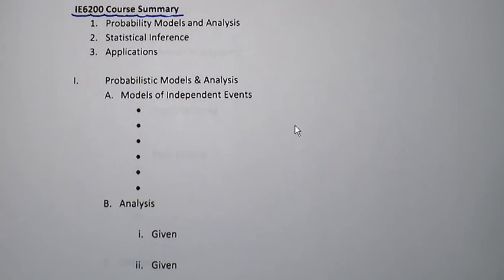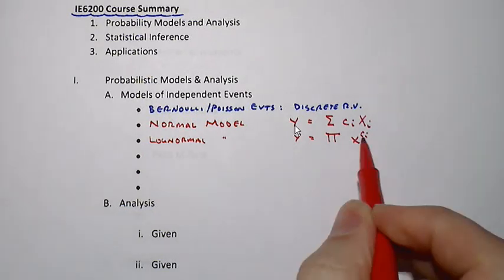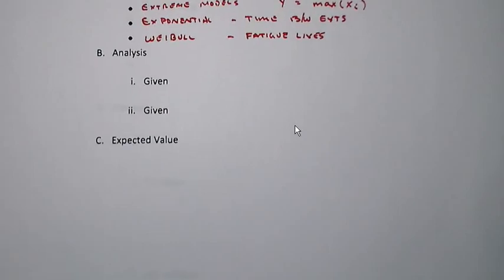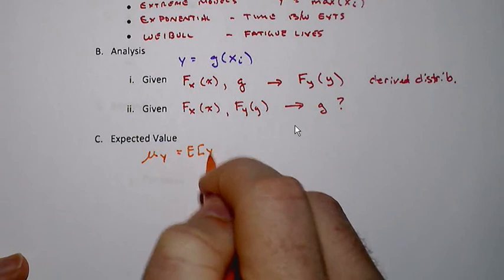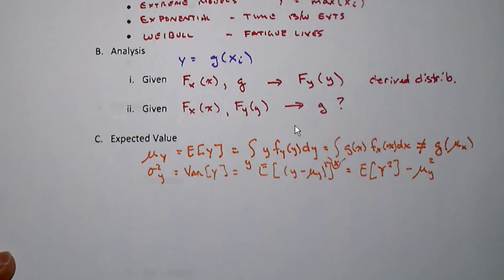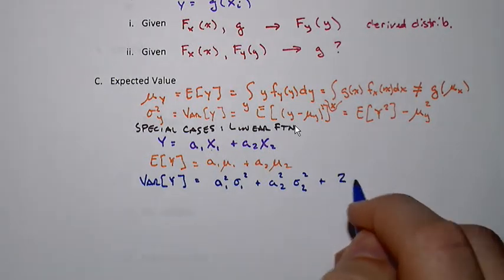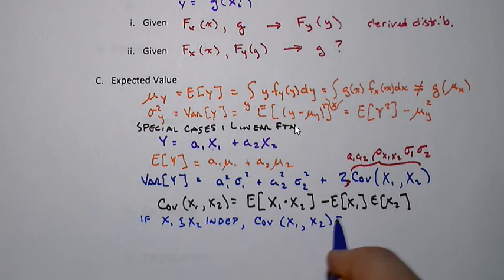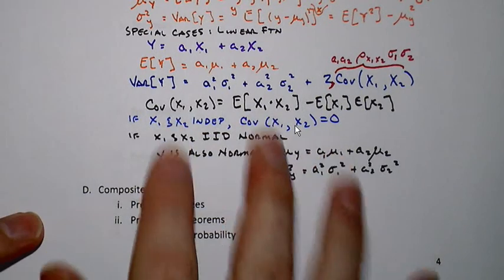Summary Part 1 Probability